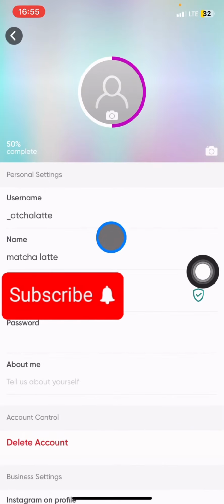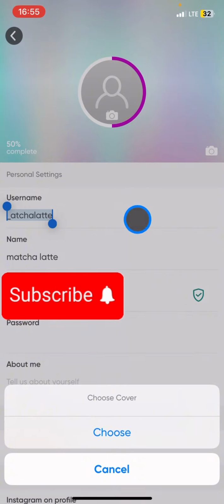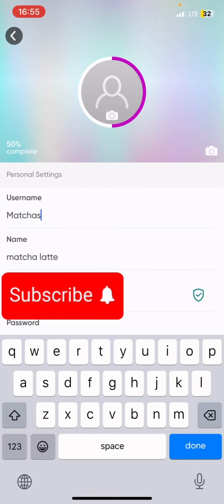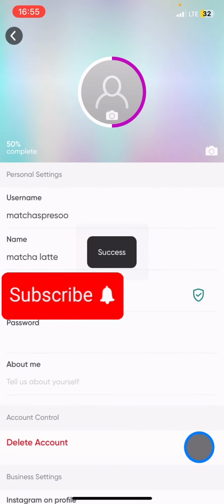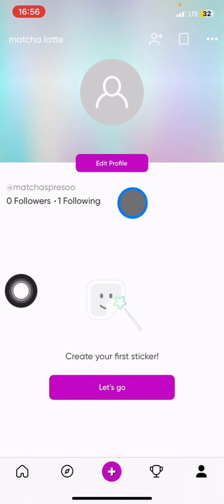Need Something New? How to Change Your Username on Picsart Account? Ready to The New Name!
Welcome to other sections of Picsart tutorial. This video will show you the way how to change your username on Picsart. Some of us may regret after creating our old username or sometimes we feel bored with our old username. We want to create the new one. If you are wondering where you can edit the username of your Picsart account, you just need to follow this tutorial, because this video will show you step-by-step how to create new username on Picsart.